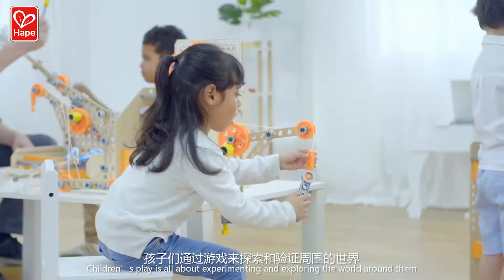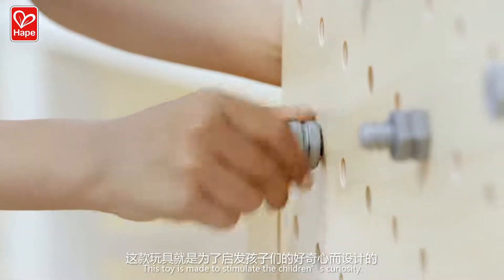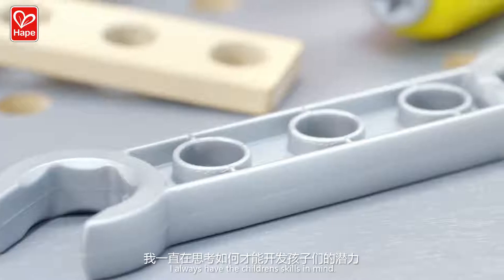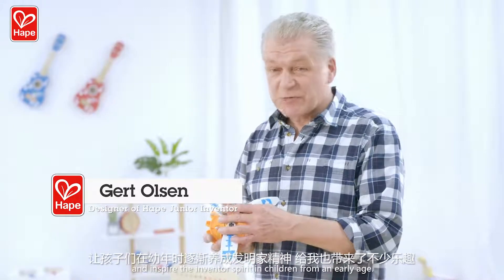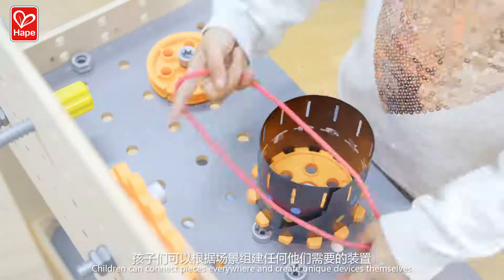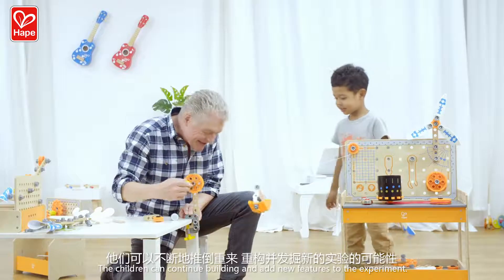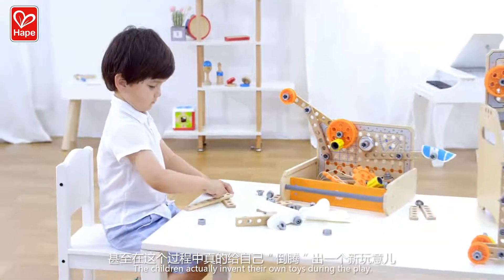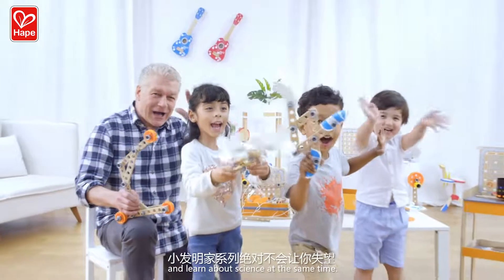Junior inventor ของเล่นสิ่งประดิษฐ์ Hape เสริมสร้าง STEAM 4Y+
ของเล่นไม้ไฮเทครุ่นใหม่ ส่งเสริมจินตนาการ เรียนรู้เหตุและผล เรียนรู้สีสัน ส่งเสริมการเรียนรู้ STEAM เด็กๆ ยุคใหม่ต้องการคิดค้น และทดลองกับโลกทางกายภาพมากขึ้น ของเล่นชุด Junior Inventor เปิดโอกาสให้เด็กๆ ได้มีโอกาสโต้ตอบกับปรากฏการณ์เชิงกล และอื่นๆ ได้ใช้กล้ามเนื้อบิด หมุน ต่อ อุปกรณ์ฟันเฟืองต่างๆ เสริมสร้างความคิดสร้างสรรค์ เป็นแรงบันดาลให้เด็กๆ สามารถต่อยอดไปสู้อาชีพในอนาคต